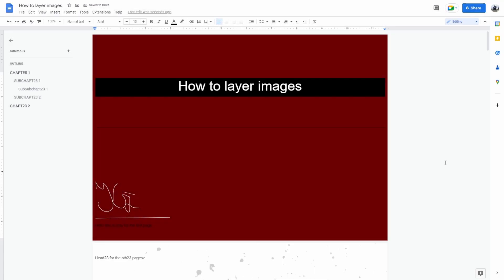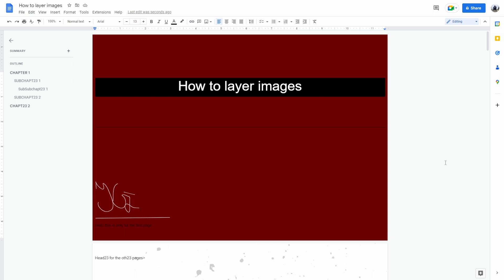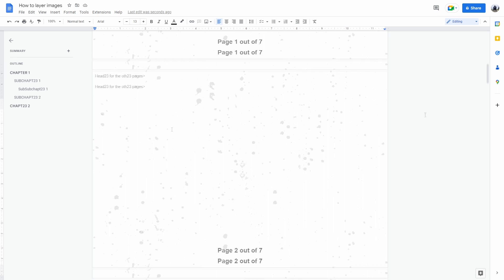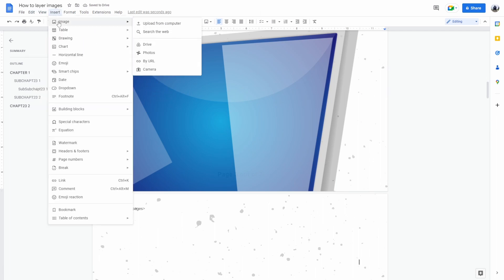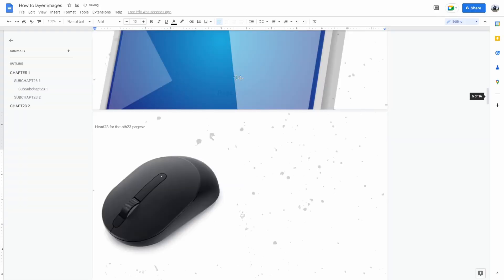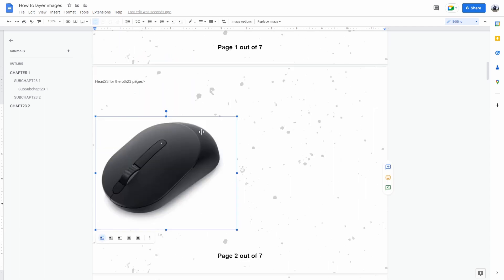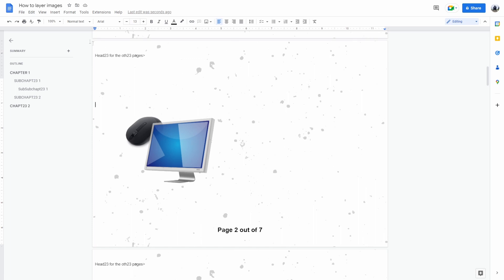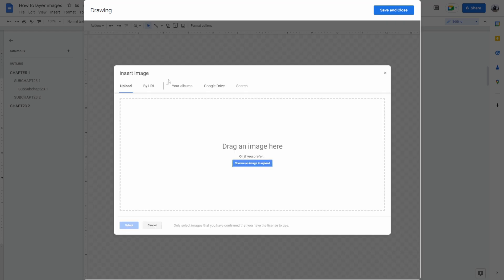How To Layer Images In Google Docs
In this video we show you how to layer images in Google Docs. Layering photos in your Google Docs documents has never been easier.